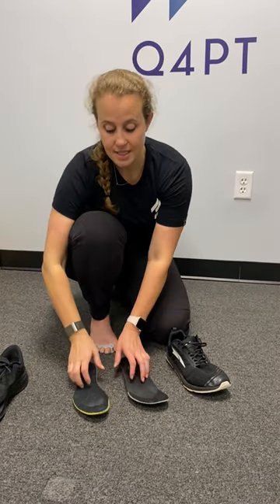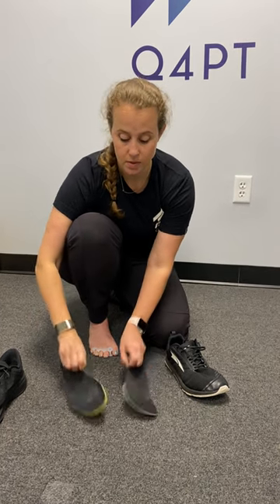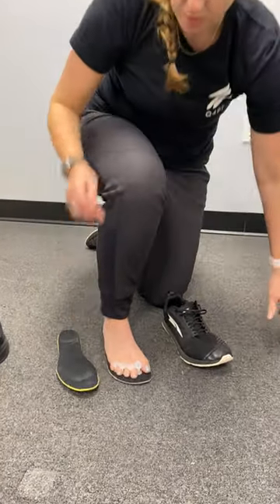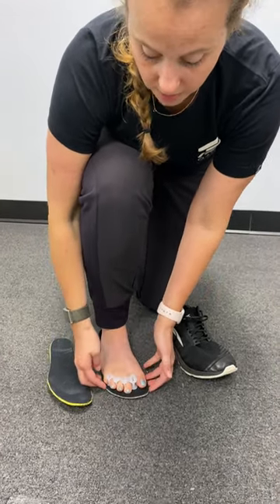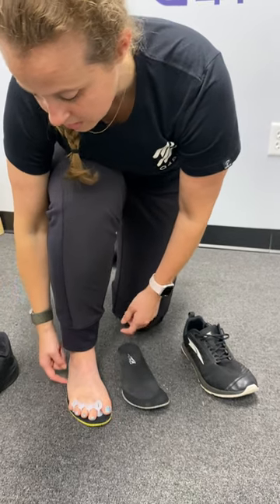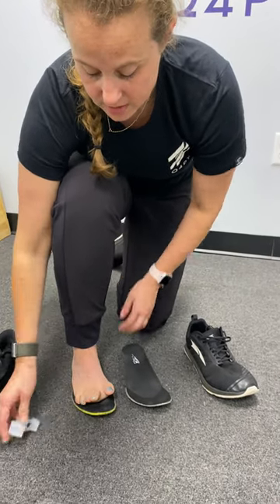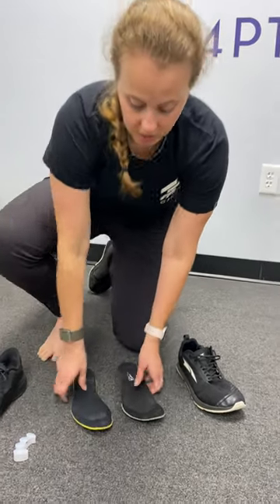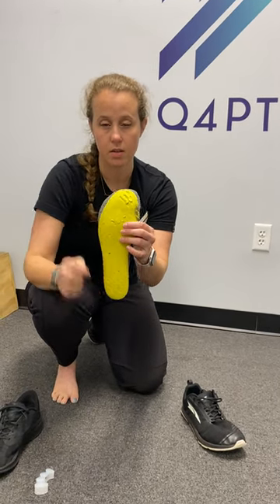How to make sure your shoes fit. (quick version)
Need a quick way to make sure your shoes fit? Take out your insole and place your foot on top of it. Does it fit nicely within the insole? Or do your toes or foot overhang the insole? If it overhangs, this shoe is too small for you!